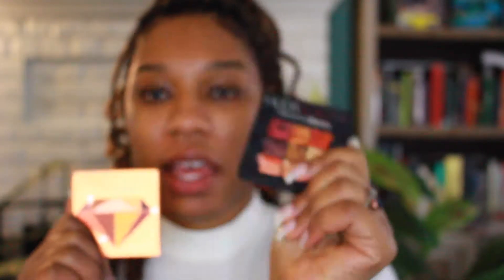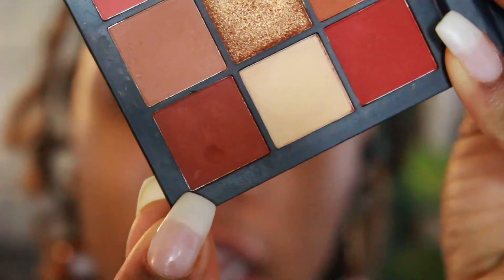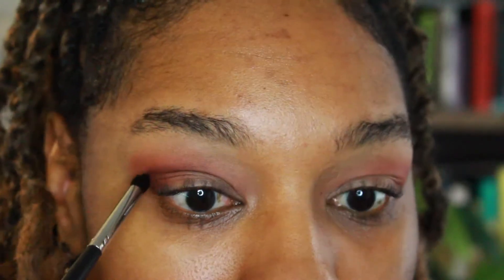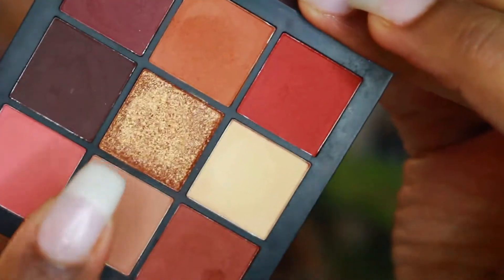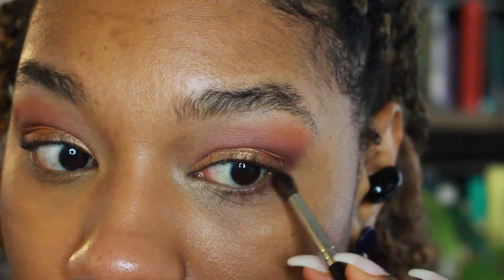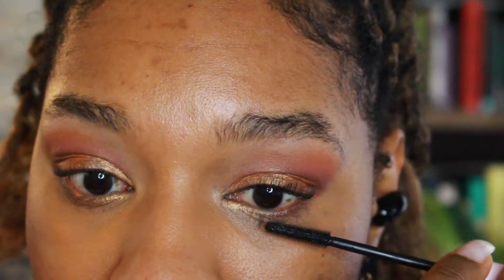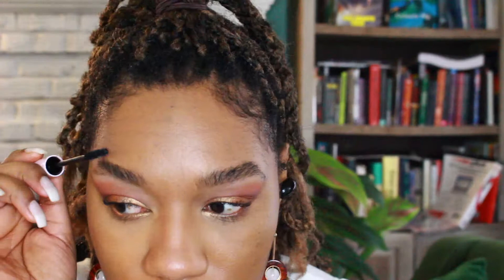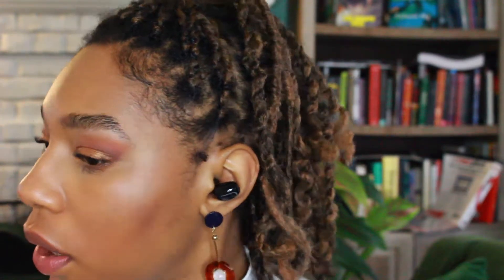Fall into Makeup Vol. 2: Golden Eyes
wow a warm gold eye look in the fall.
how innovative